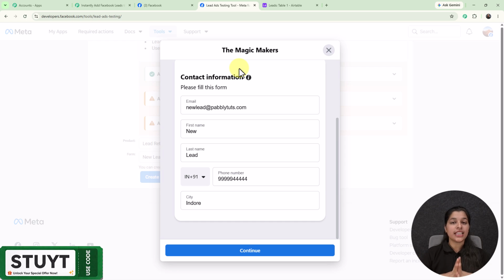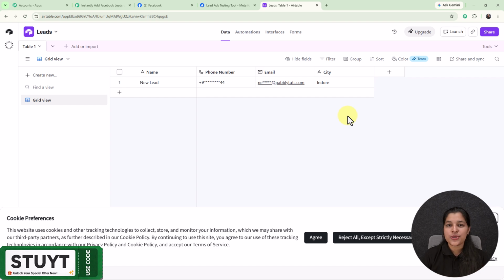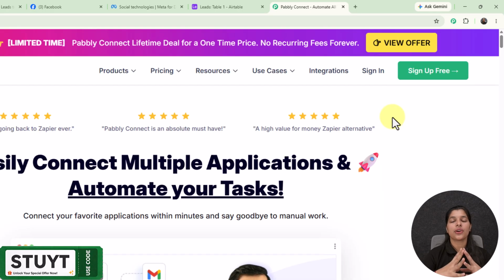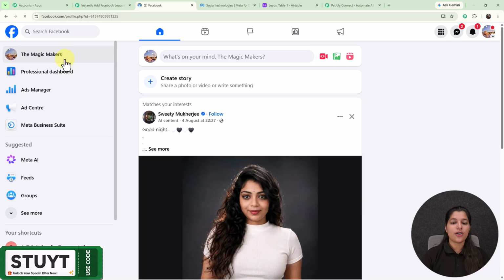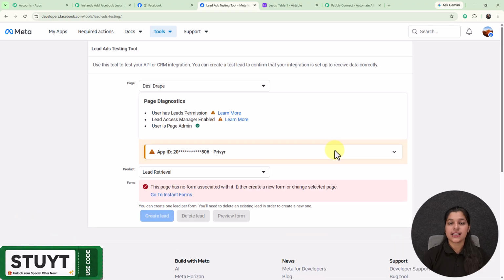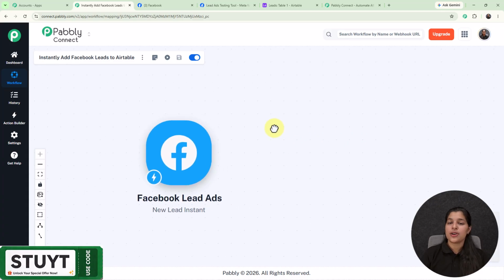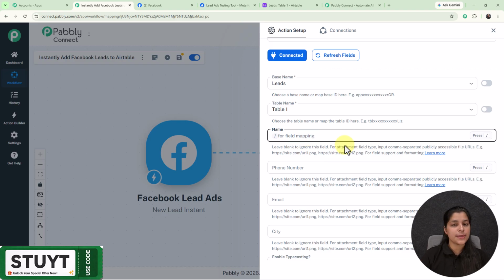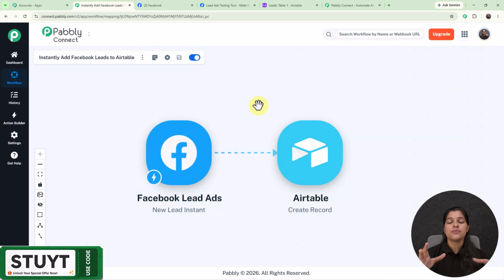Instantly Add Facebook Leads to Airtable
Want to automatically add Facebook leads to Airtable? In this tutorial, you'll learn how to capture new Facebook Lead Ads leads and instantly save them to Airtable—without writing a single line of code.

Automatically collect lead details such as name, email, phone number, campaign information, and submission time in Airtable. Keep your lead database organized, eliminate manual data entry, notify your sales team, and follow up with new leads faster using Pabbly Connect.

This workflow is perfect for marketers, agencies, real estate businesses, ecommerce brands, educational institutes, healthcare providers, and sales teams looking to streamline Facebook lead management.

Use Case:-
Stop copying Facebook Lead Ads data manually into spreadsheets. This automation automatically captures every new lead from Facebook and stores it in Airtable with all the required details. Keep your lead database organized, searchable, and ready for your sales team to take action.

Benefits of Pabbly Connect:

1. Automation: Save time, money, and resources by automating tasks.

2. Integration: Connect various web services to create efficient workflows.

3. Security: Enjoy industry-standard security for your data.

4. Scalability: Easily add new applications and services to your workflow.

5. Cost-effective: Choose from plans suitable for different business sizes, with no charges for internal tasks.